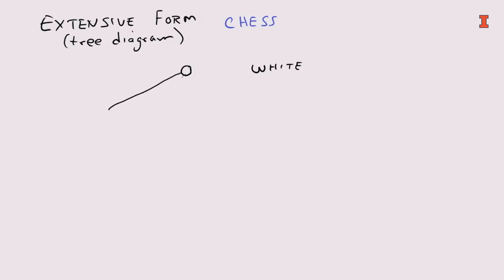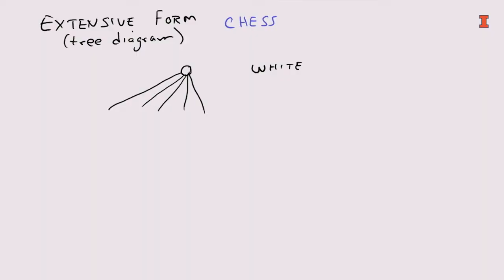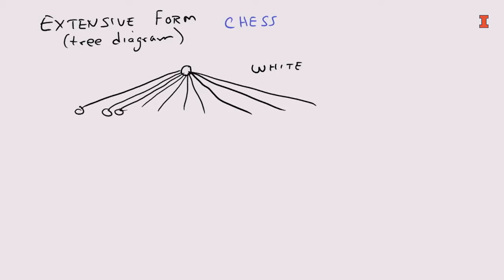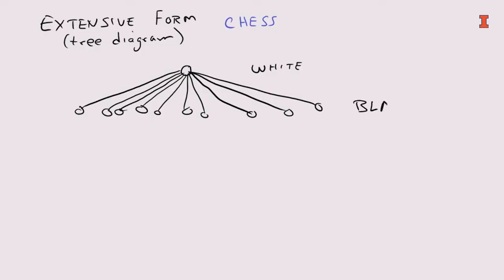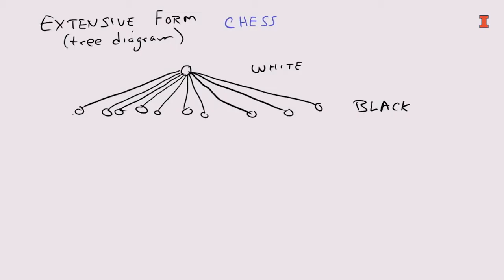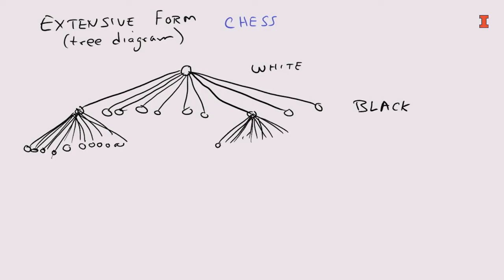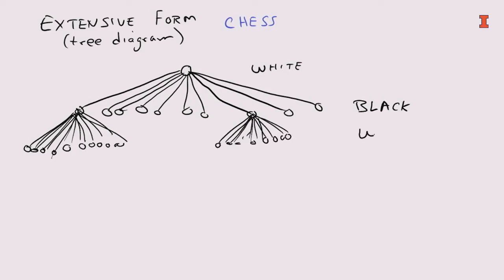3-2.2. Computer Chess - Part 1 - Firm Level Economics: Markets and Allocations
Link to this course:
3-2.2. Computer Chess - Part 1 - Firm Level Economics: Markets and Allocations
In this class, we will derive equilibrium outcomes across a variety of market structures. We will begin by understanding equilibrium under a market structure called Perfect Competition, a benchmark construction. Economists have tools to measure the efficiency of market outcomes. We next consider the polar extreme of a competitive market: a monopoly market. We will determine the monopoly equilibrium price and quantity and efficiency properties. Much economic activity takes place in markets with just a handful of very large producers. To understand equilibrium in these oligopoly markets requires more careful attention to strategic interdependence. To capture this interdependence, we consider collusive arrangements among a small number of rivals as well as the use of simple game theoretic techniques to model equilibrium. Market Failure describes situations where markets fail to find the efficient outcome. Information asymmetries are one fertile form of market failure. Another form of market failure occurs when externalities are present. We will examine one key externality, pollution, and construct a policy prescription to mitigate the negative efficiency impacts of this externality.

Upon successful completion of this course, you will be able to:
• Explain how different market structures result in different resource allocations.
• Model the impact of external shocks to a particular market structure and demonstrate the new equilibrium price and quantity after the impact of this external shock has played out.
• Evaluate the efficiency of an equilibrium. Different market structures produce different levels of efficiency.
• Explain when and why the government might intervene with regulatory authority or antitrust litigation to lessen inefficiencies in some markets.
• Describe how information problems can cause inefficient outcomes.
• Understand externalities and consider optimal government response to these market failures.

Externality, Economics, Game Theory, Market (Economics)
Prof. Larry DeBrock makes very complicated concepts seem simple and understandable. He shows how to apply the concept to contemporary relevant issues. I sincerely loved this class.,Larry DeBrock is a fantastic professor. He breaks down concepts into consumable portions and offers real-life scenarios to keep it interesting. He changed microeconomics for me!
Perfectly competitive markets have many sellers. Monopoly has one seller. But much economic activity takes place in markets with just a handful of very large producers. These are called oligopoly markets. We will look at collusive arrangements among a small number of rivals, and then will use simple game theoretic techniques to model equilibrium.
3-2.2. Computer Chess - Part 1 - Firm Level Economics: Markets and Allocations